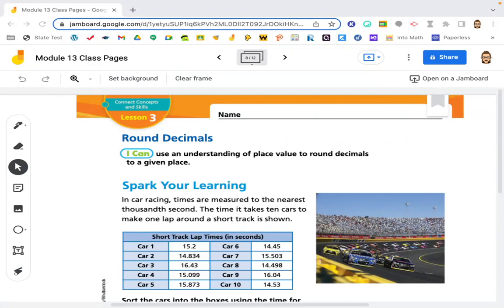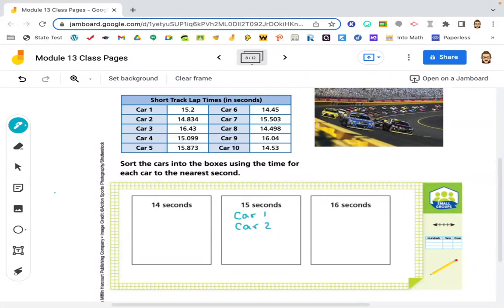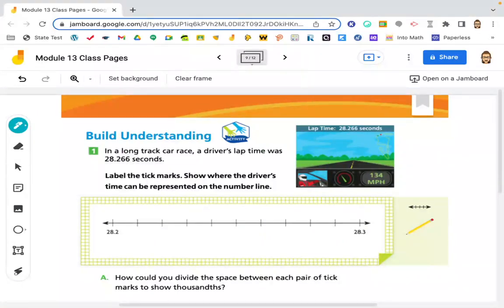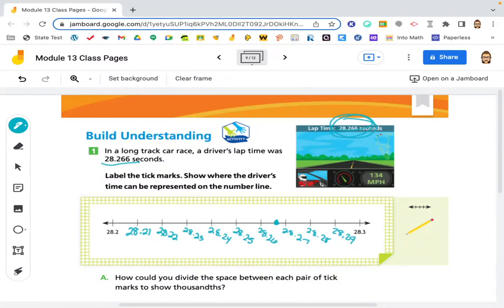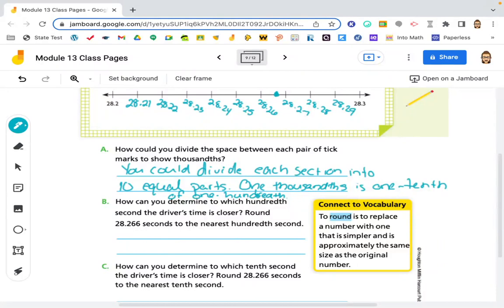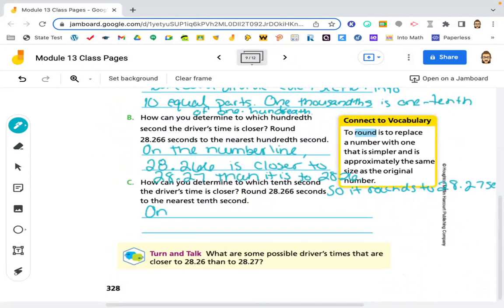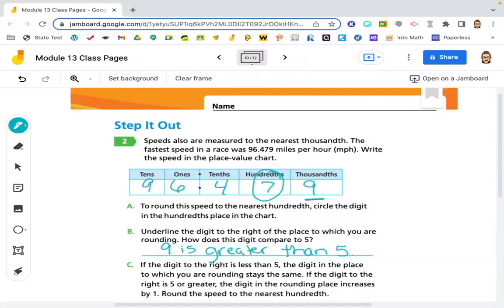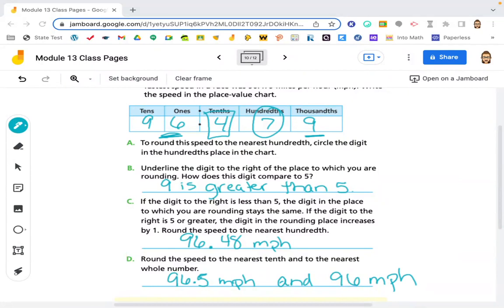5th Grade Into Math Lesson 13.3